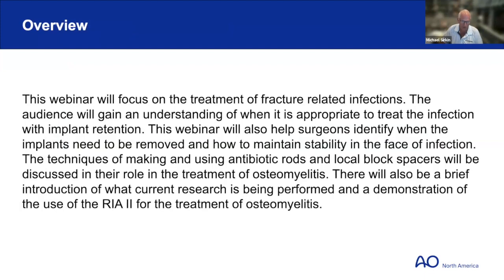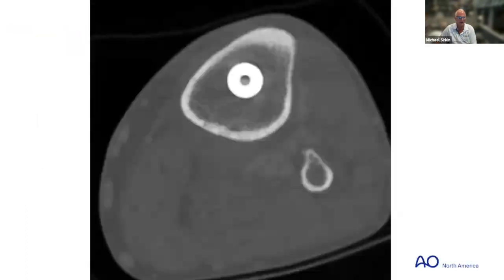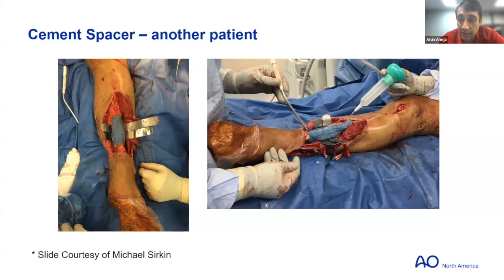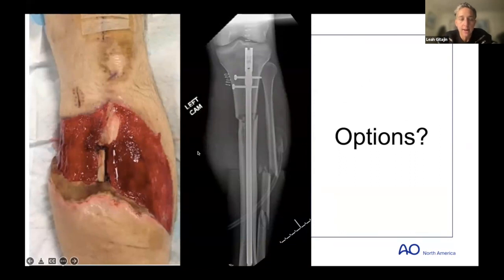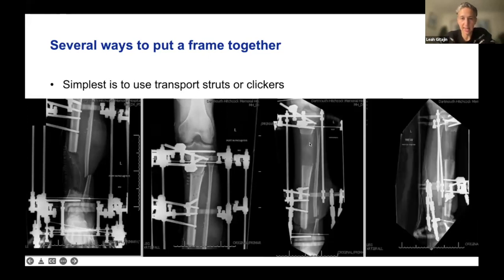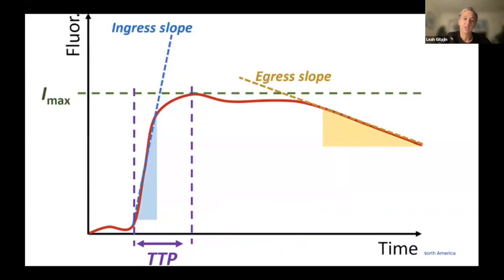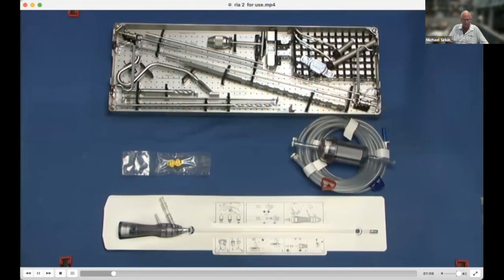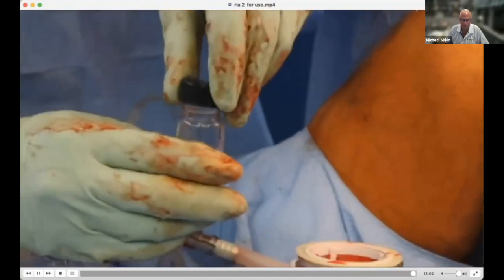AO Trauma NA Webinar— Current Concepts in Treatment of Orthopedic Infections